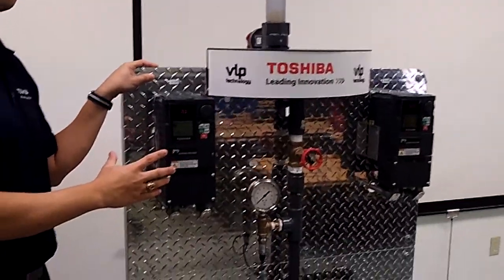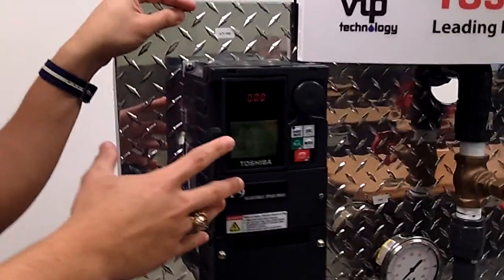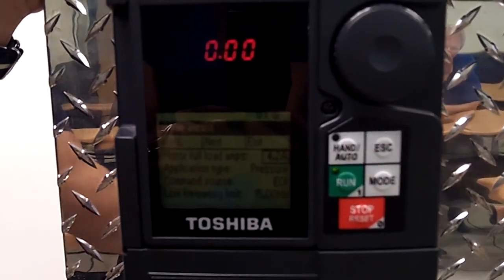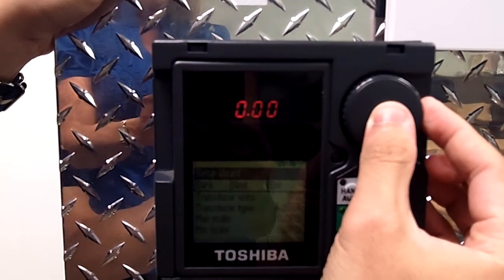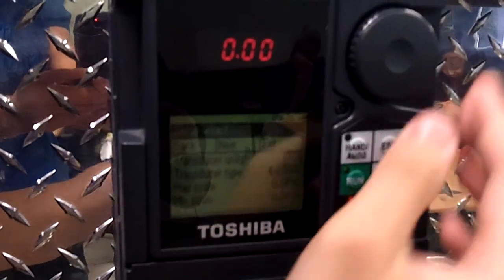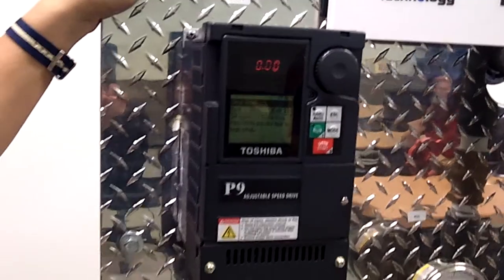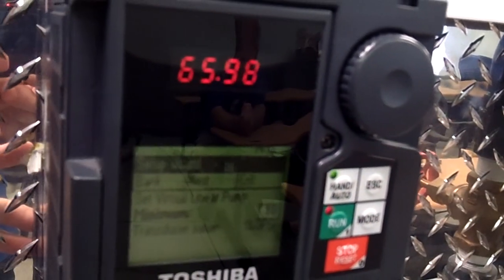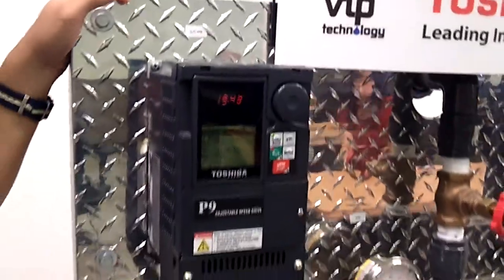Toshiba Factory VLP Technology